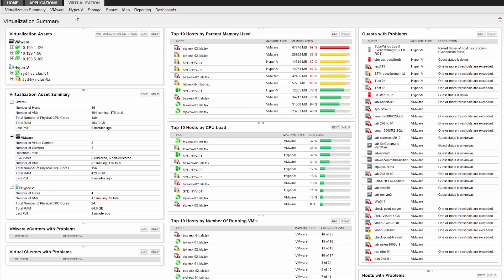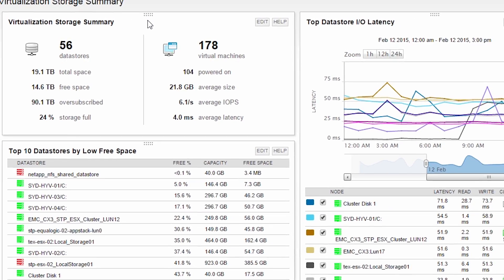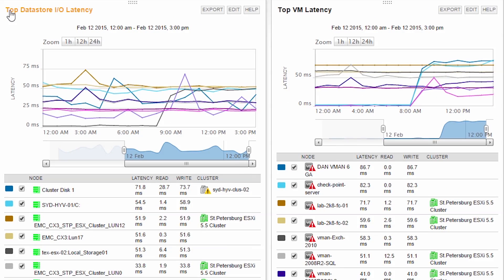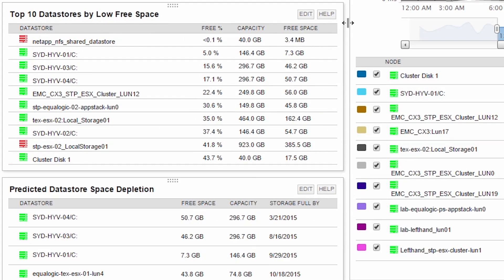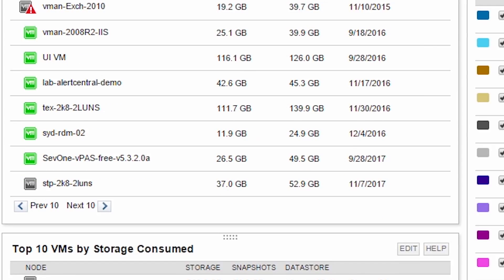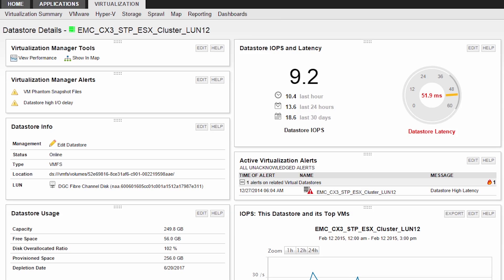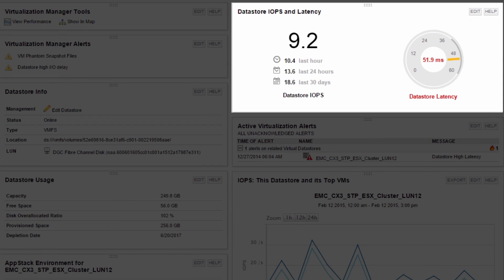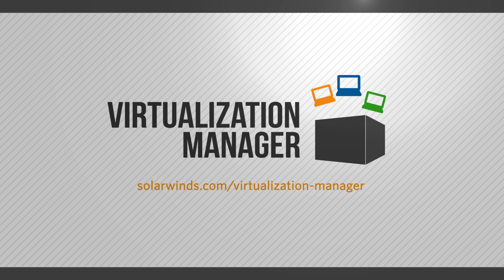Virtualization Manager: Storage Overview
When troubleshooting machines in a virtual environment, a significant number of underlying issues can reside at the storage layer.  Learn how Virtualization Manager can help you find and diagnose these issues.

SolarWinds virtualization management software delivers integrated Microsoft Hyper-V and VMware capacity planning, performance monitoring, VM sprawl control, configuration management, and chargeback automation; all in one awesomely affordable product that’s easy to download, deploy, and use. Simply download and install the software and take a break while Virtualization Manager auto-discovers the virtual machines in your environment.